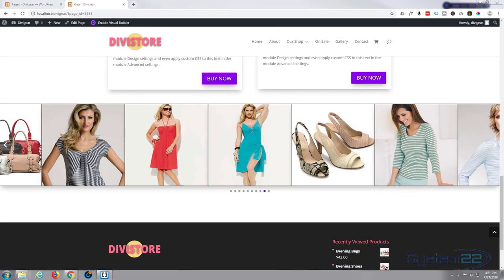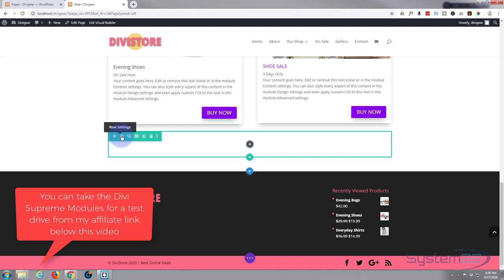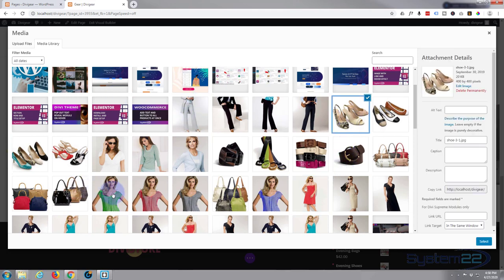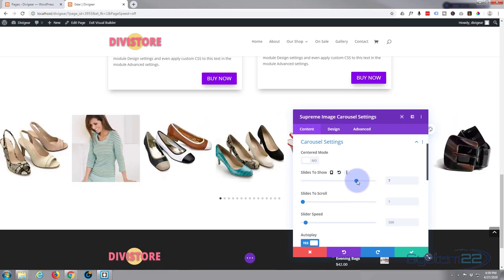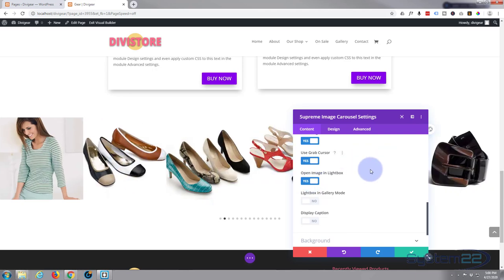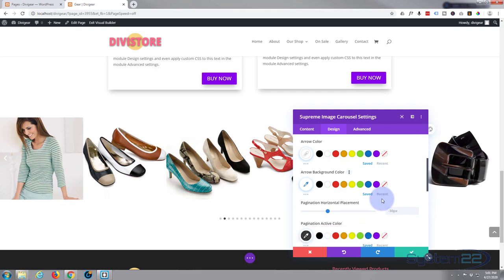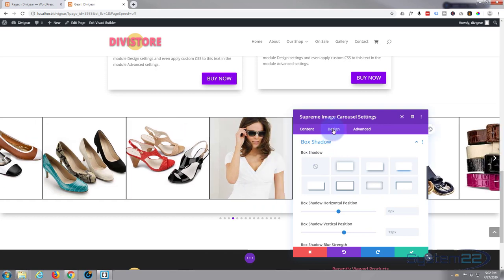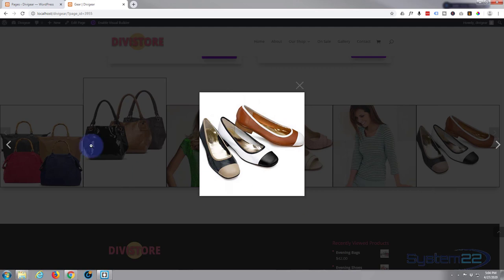Divi Theme Full Width Image Carousel With Lightbox 😎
Divi Theme Full Width Image Carousel With Lightbox . We are going to be using the Divi Supreme Modules Plugin to create some great effects in this series of videos.The Divi theme from elegant themes is absolutely awesome. Whenever I have a WordPress build, it's my go-to theme every time. I have built many, many sites with the Divi theme and it just keeps on getting better. Elegant themes keeps adding features, and tools to increase your productivity, as well as ease of use and site load speed. So if you are building a WordPress site I recommend you give it a try. I am pretty sure you will not be disappointed!